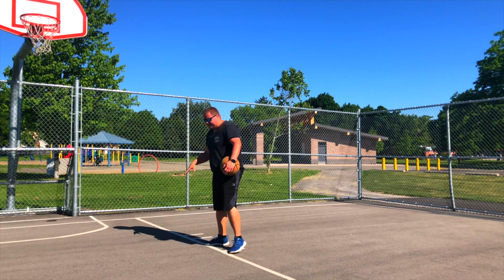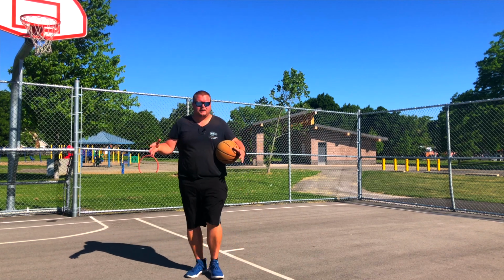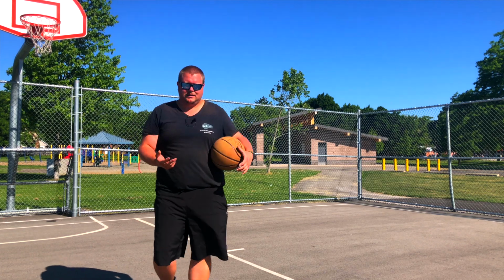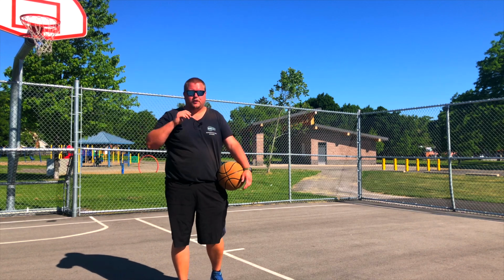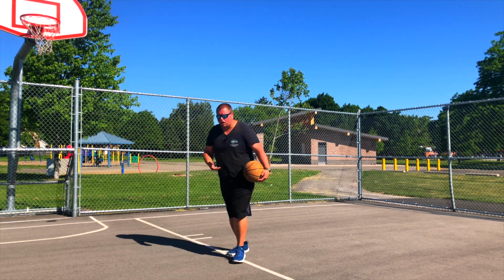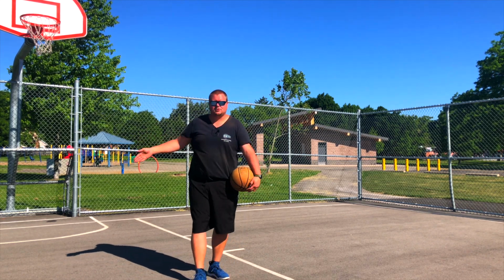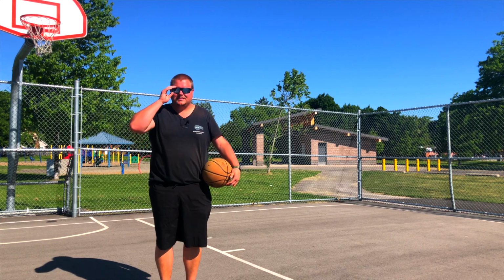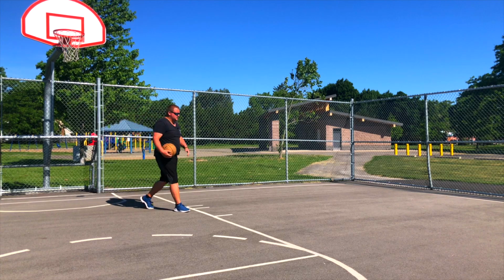Footwork For PERFECT LAYUPS In Basketball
Footwork For PERFECT LAYUPS, in this video I breakdown the footwork needed to make more layups in Basketball, make layups faster in Basketball, and also help you make more layups when running down court while on a fast break. Footwork in Basketball is very important and will help you become a more consistent basketball Player.

1 on 1 Basketball Training (Hamilton Ontario and Surrounding Areas)